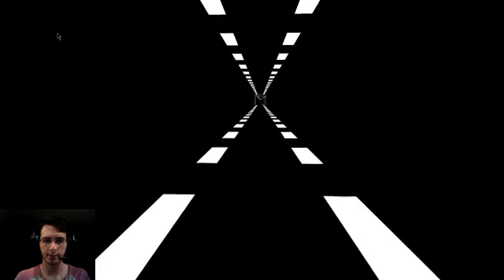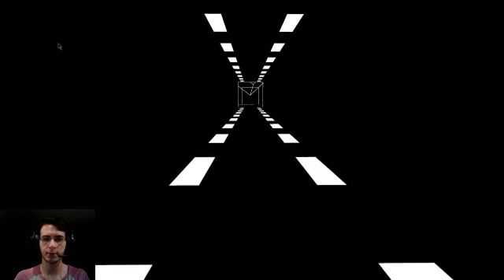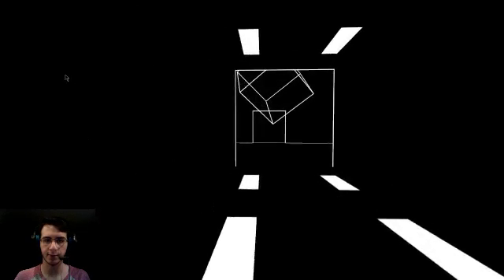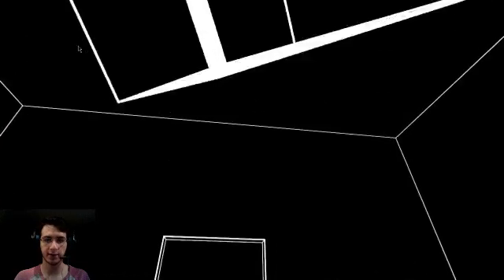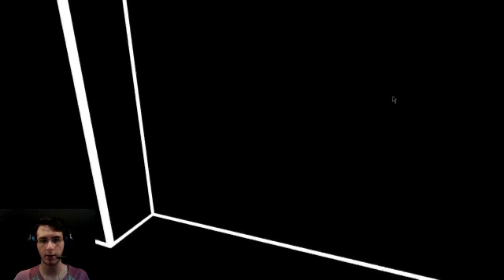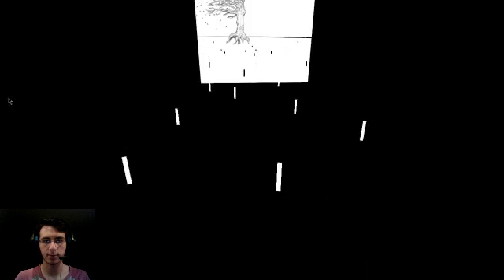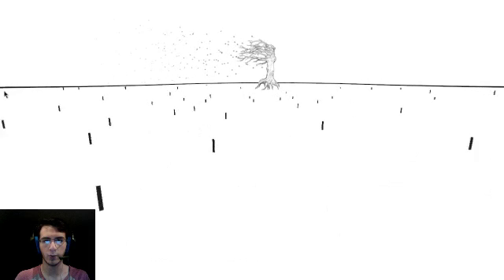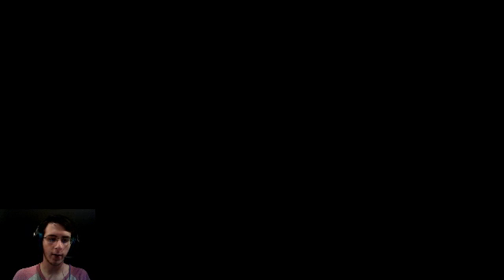Beyond Perception | part why